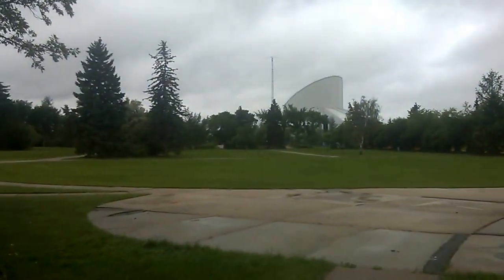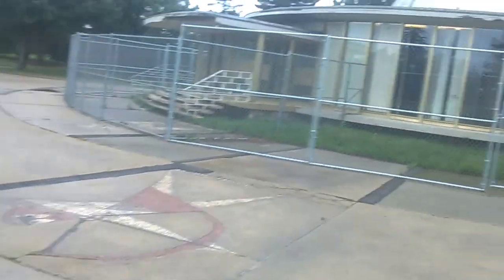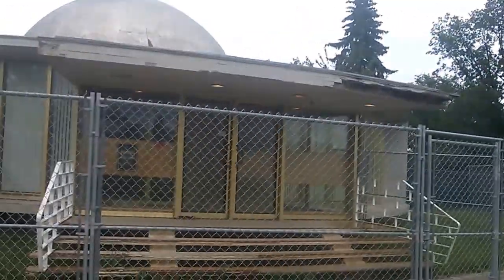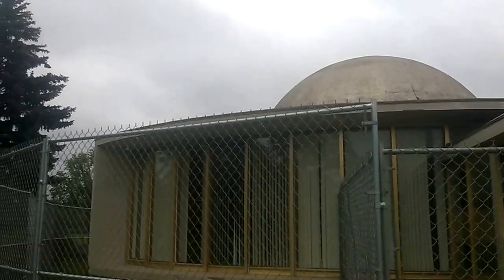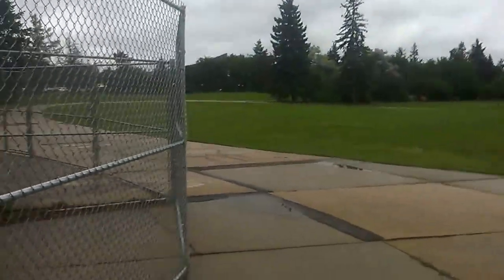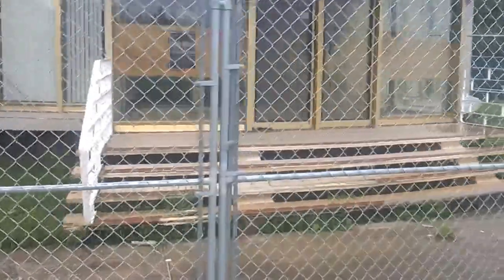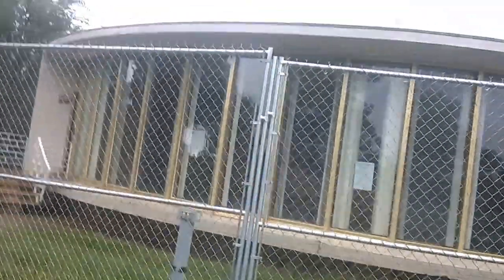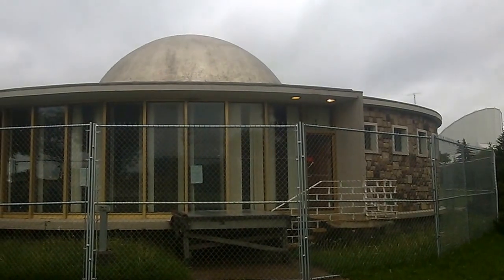Edmonton's old planetarium building still standing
I visit Edmonton's old planetarium building which i was surprised to see is still standing.